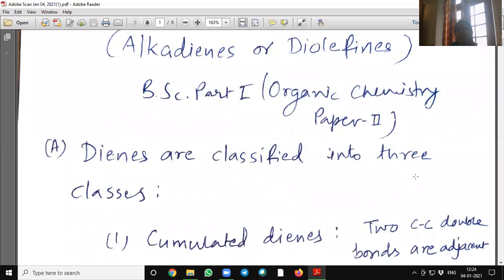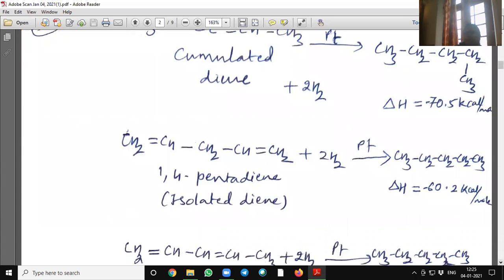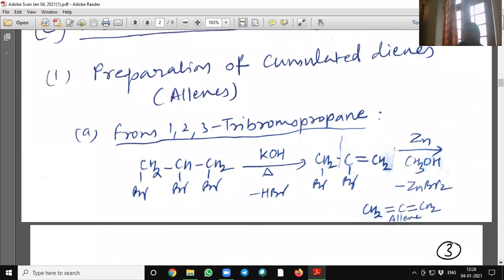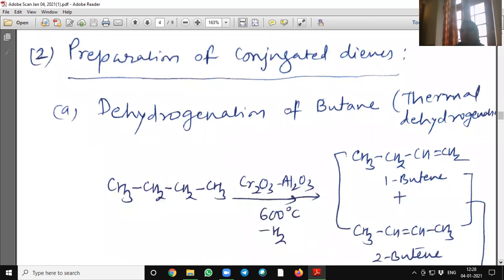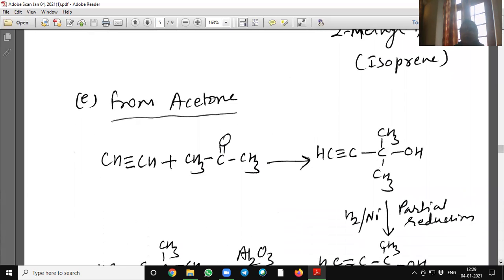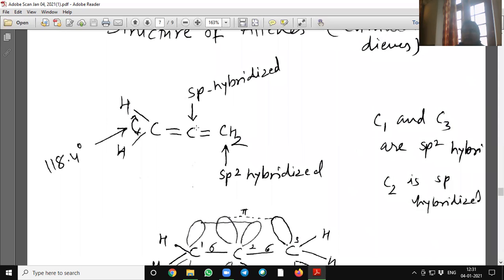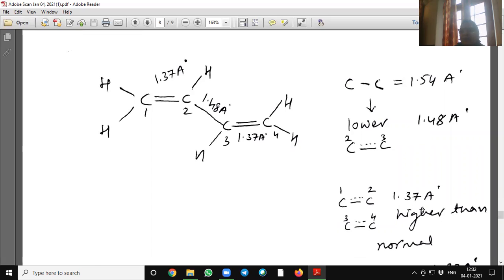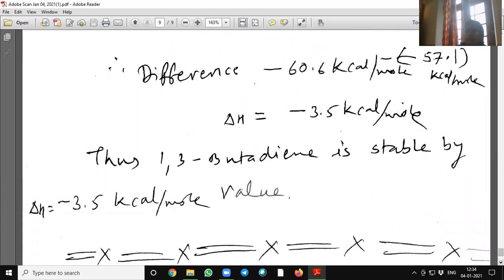SEEMA GARG, Video 88, B. Sc. Part-I (Organic Chemistry) Dienes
Dienes : Introduction, stability and Methods of formation.